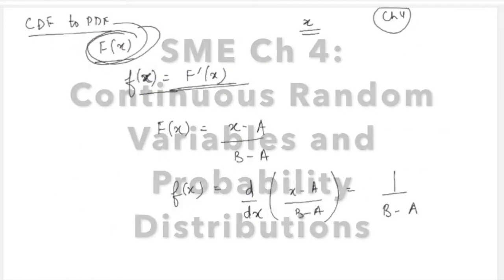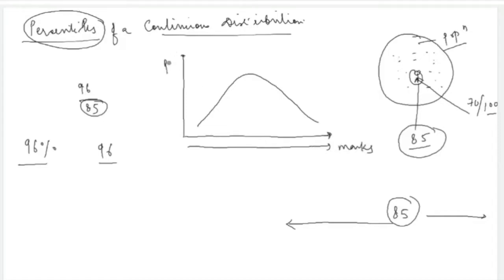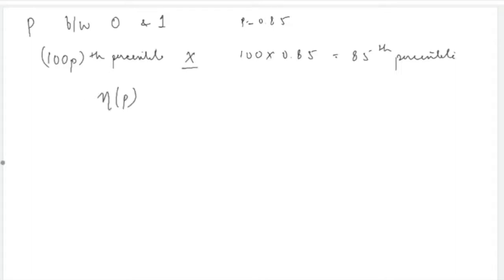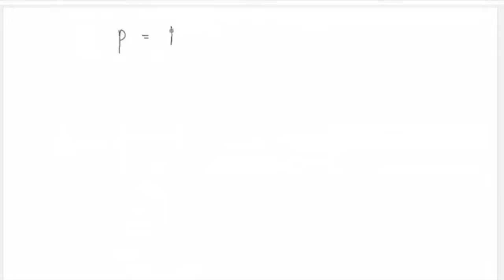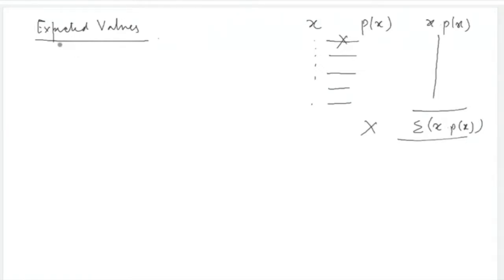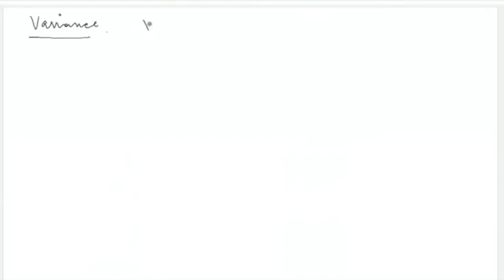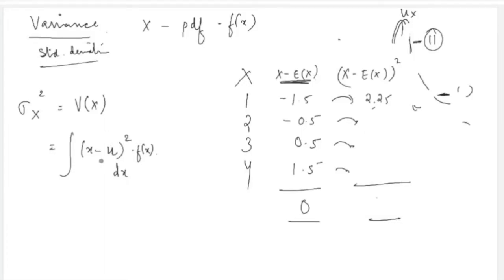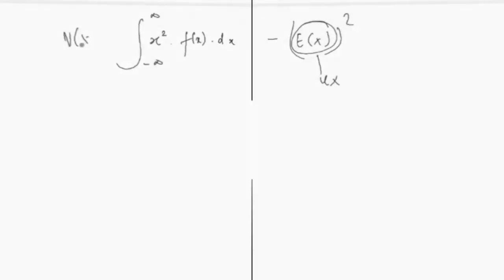Percentiles, Median, Expected Value, Variance | Measures of a Continuous Distribution| Devore 4.2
Course: STATISTICAL METHODS IN ECONOMICS

Sections Discussed: 4.2

Follow these timestamps:
0:00  Percentiles of a Continuous Distribution
9:35 Solved Example
12:34 Median of a Continuous Distribution
13:54  Symmetric Continuous Distribution
15:12 Expected Value of a Continuous Random Variable
17:32 Expected Value of a Continuous Random Function
19:20 Variance of a Continuous Random Variable
25:57 Solved Example